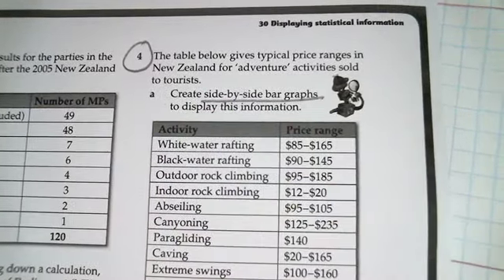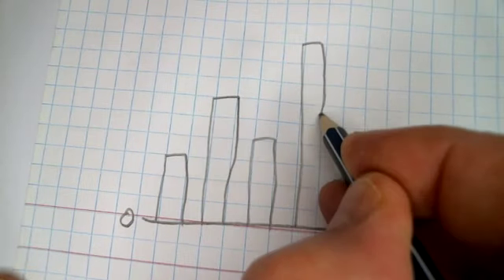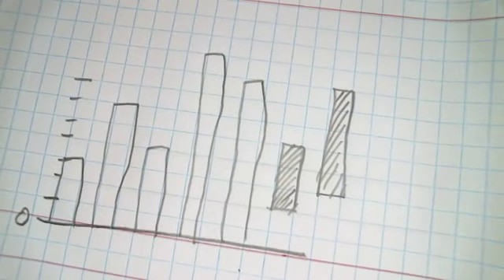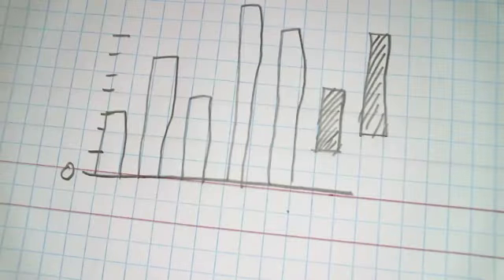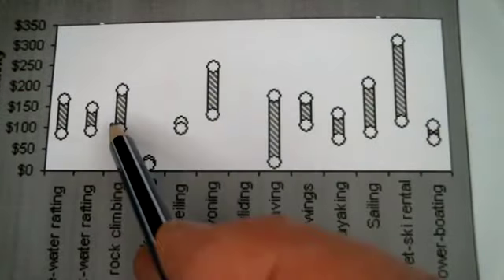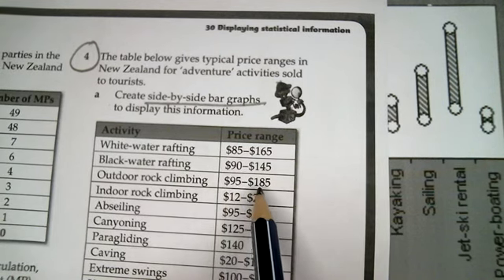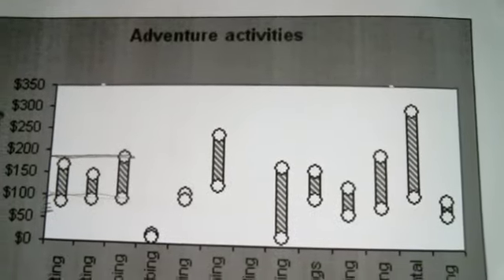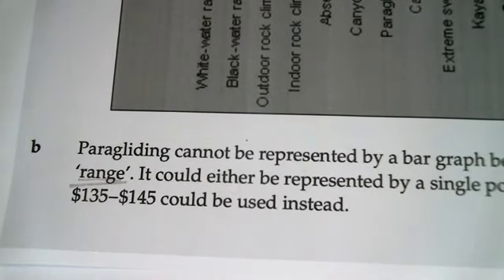Beta Ex 30 01 4a and b